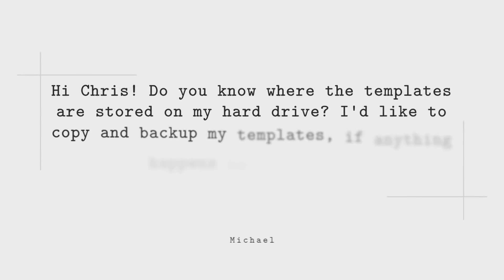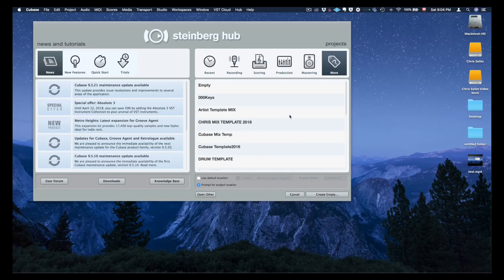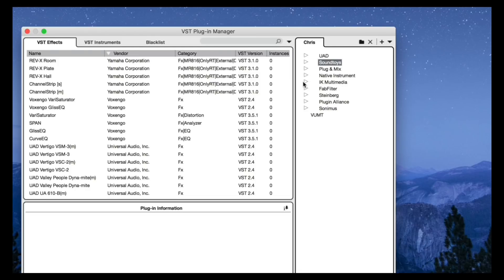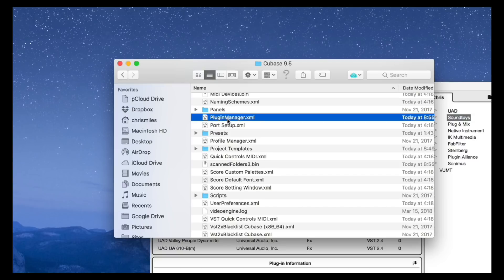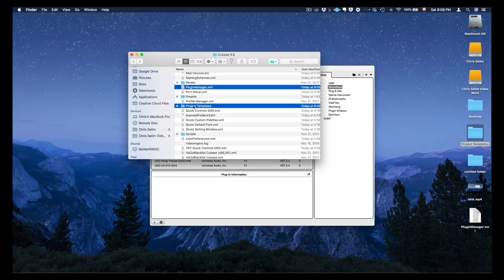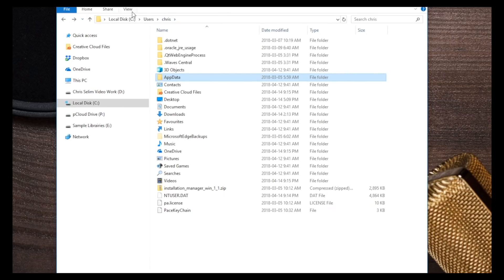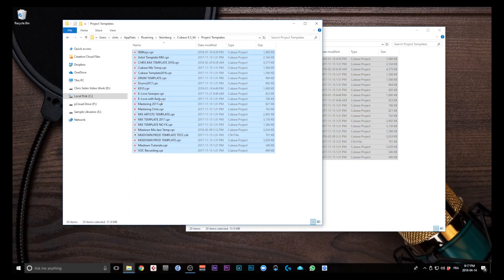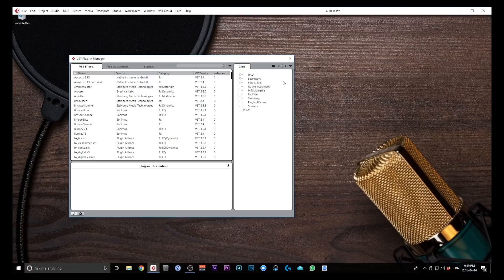How to BACKUP your CUBASE Templates and more... (Mac-PC) - mixdown.online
How to BACKUP your CUBASE Templates

Got a question from Michael the other day asking:

Do you know where the templates are stored on my hard drive? I'd like to copy and backup my templates if anything happens to my laptop. Is that possible? :)

In this video, I answer this question and show you how to BACKUP your CUBASE Templates and more... I even go a step further by transferring custom templates that I designed over the years from my MAC laptop to my main PC (Windows 10) studio computer. As a bonus, on top of templates, I demonstrate how to do the same with Plugin Collections.  Hope you enjoy!